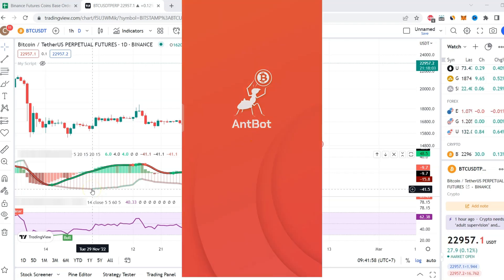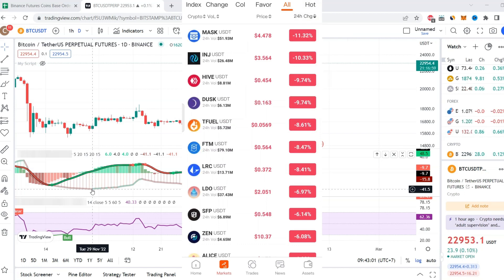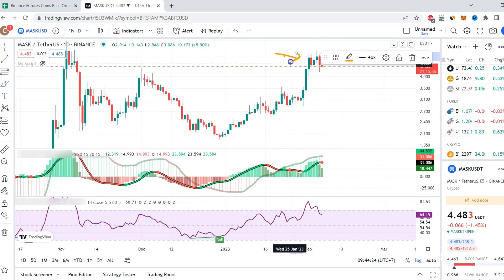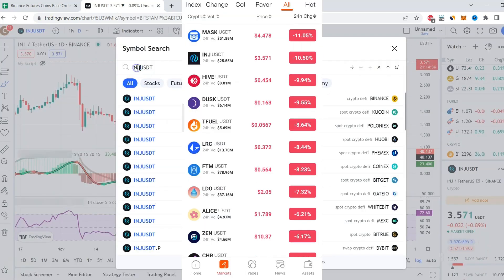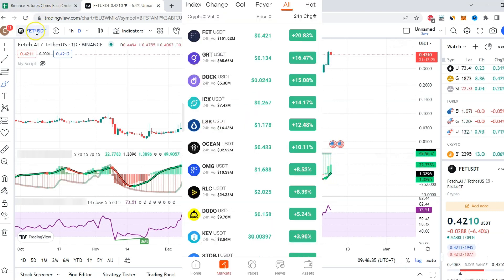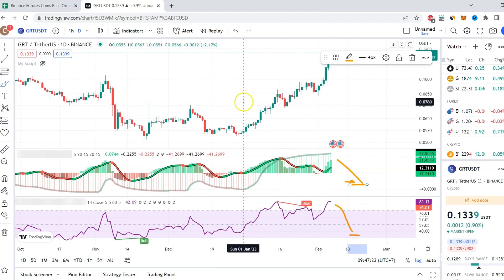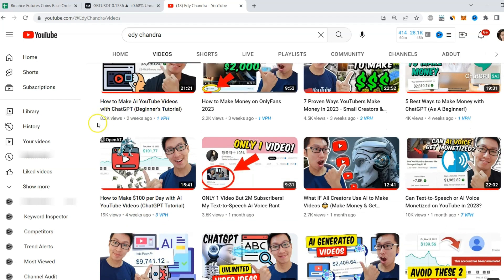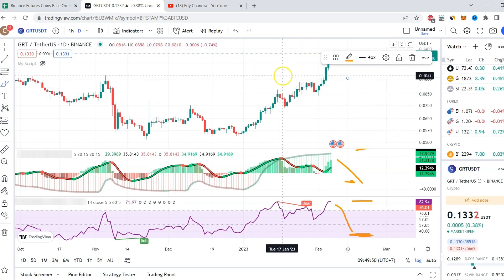How to LONG or SHORT Binance Futures using Ai Bot (AntBot Tutorial & TradingView)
To claim your bonuses, you must have purchased AntBot energy.